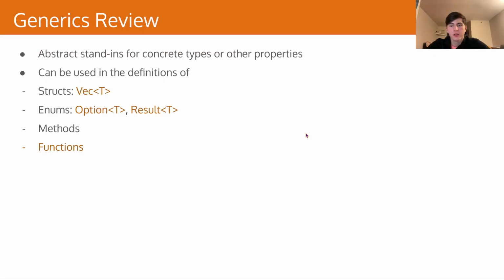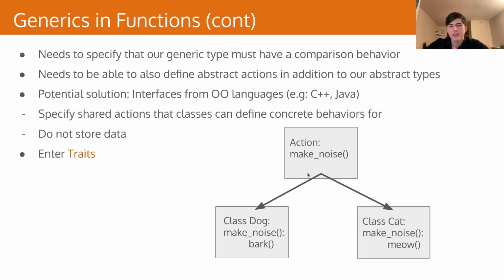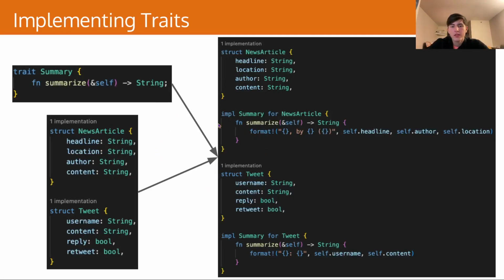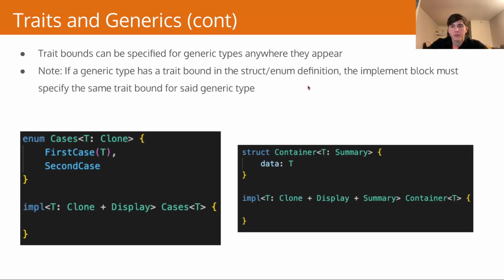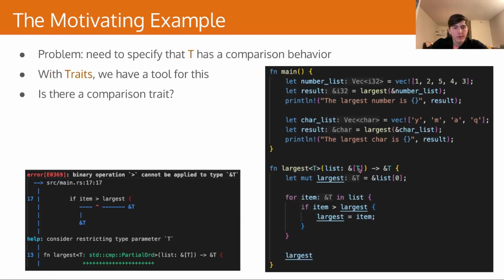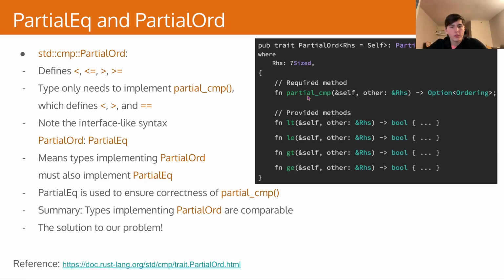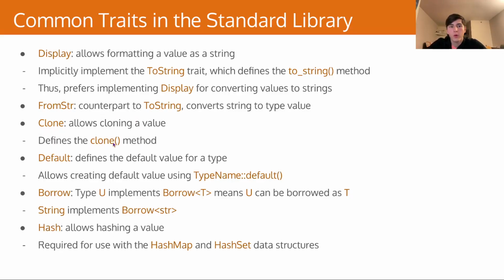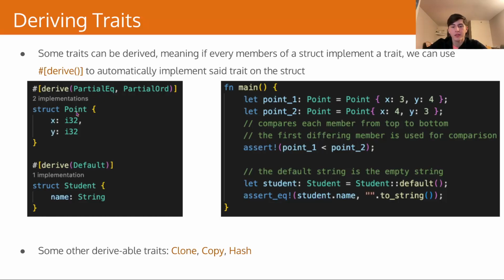SP25 CS 128 Honors Lecture 11 - Traits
Lecture by Daniel. Covers traits and generics